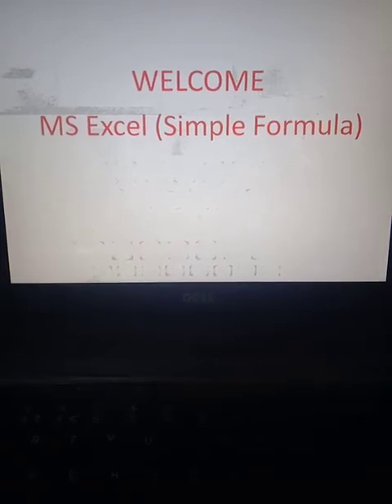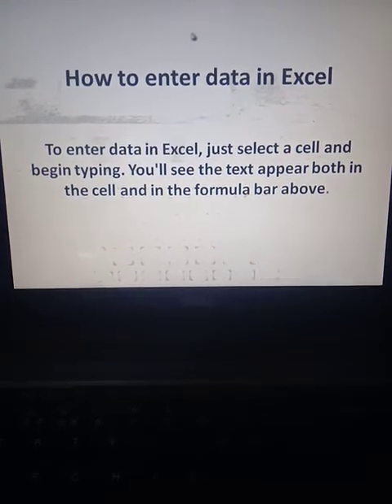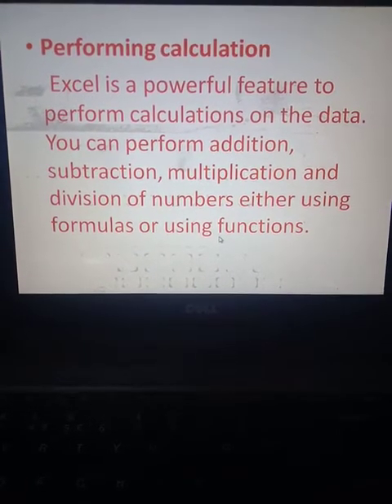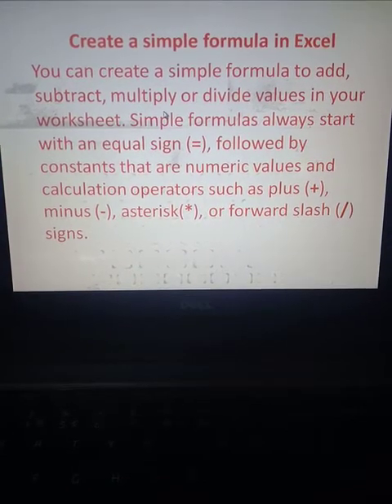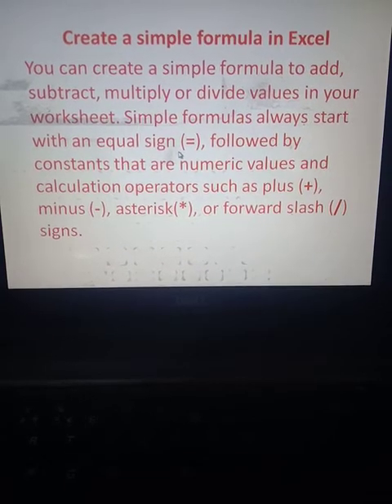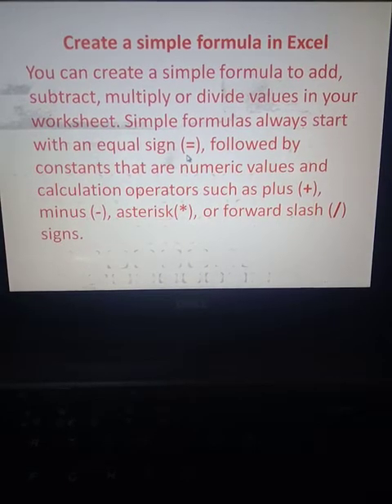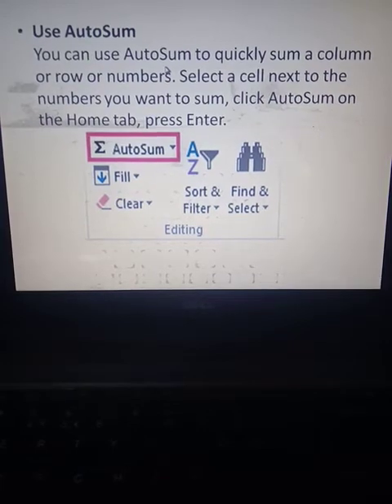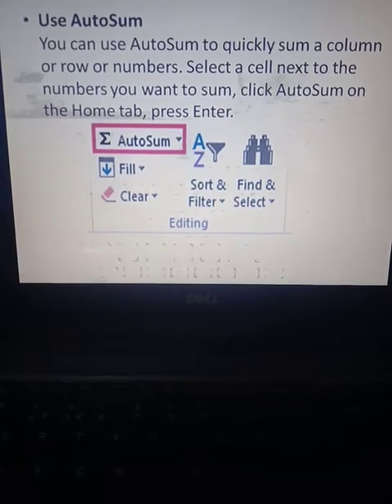CLASS 7 COMPUTER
MS EXCEL ( SIMPLE FORMULA)